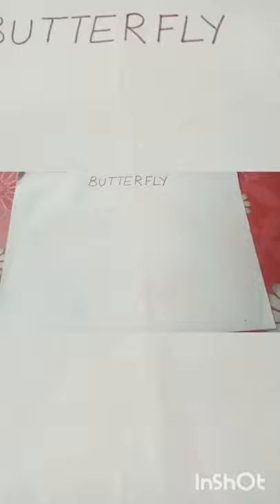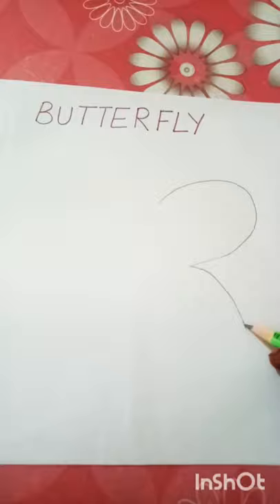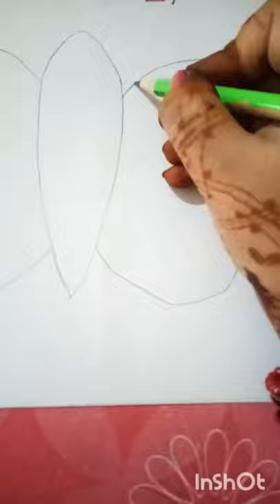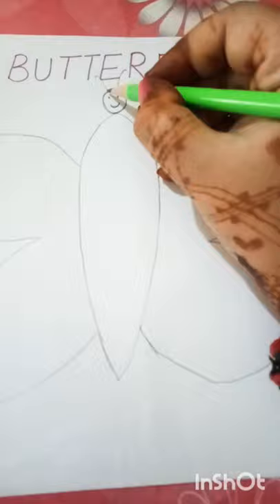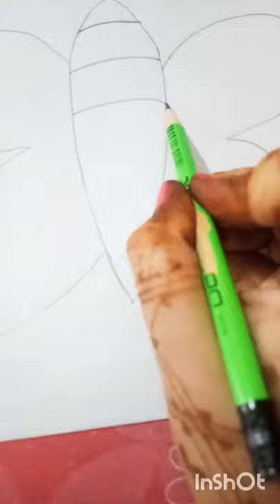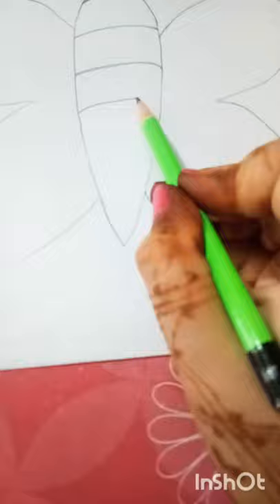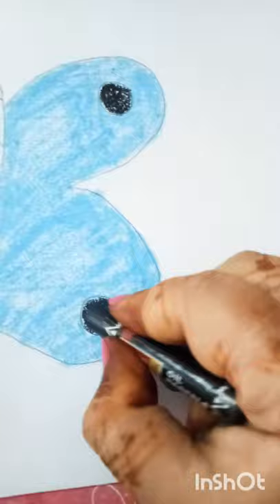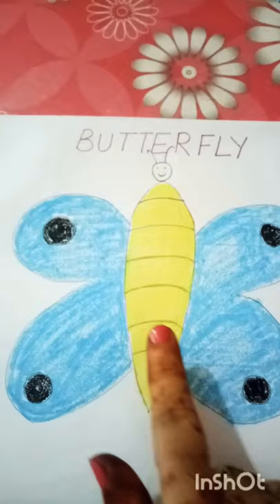Online Teaching and Learning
Drawing and colouring Butterfly